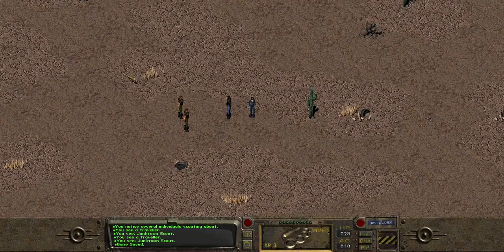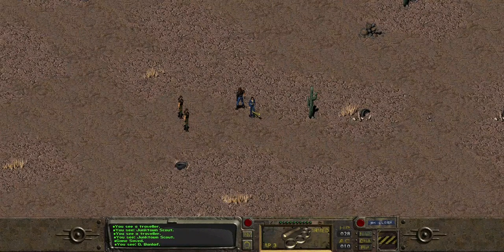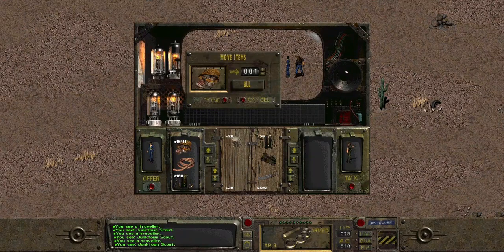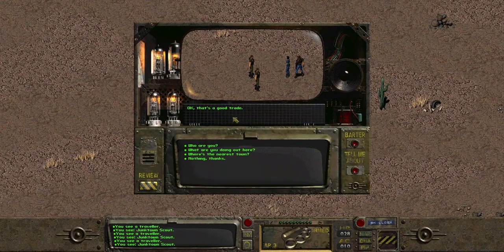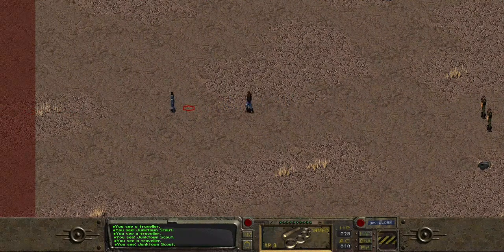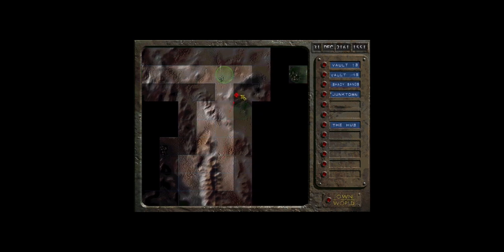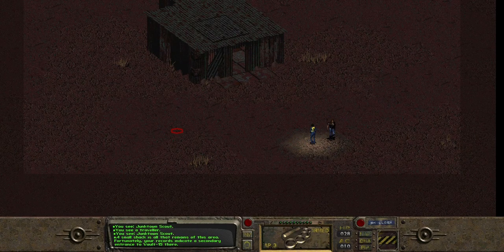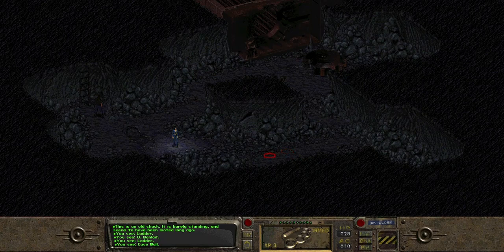One life ep. 67 Still in number 13 pajamas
For some weird reason, it's now the third season!

Let's face it; there are multiple myriads of video games but only one life, for me, for you, for everyone. No time to play all those games. If it's one life for the player, why the heck should the game characters have extra lives!?

In this video series the game characters are given just one chance, prepared or not. If the character dies, it literally is game over and time to move on to another game.

There's no actual practising beforehand for these runs, because that is not the point. With some of the games I'm more experienced, with some I have absolutely no experience. And even the ones I have experience with have a tendency to show me that age doesn't necessarily improve one's performance.

Being a lazy, crumpy, cynical und nihilistic middleaged man that I am, I do this as cheap as possible. That means video capturing with PS4's inbuilt rec-thing, and the WIN+ALT+R thing that comes with Windows 10. For editing I've been using Adobe Premiere. Earlier I used Windows Movie Maker, which is not even supported anymore, and in special cases the free version of DaVinci Resolve, which I don't understand at all. Yeah, I'm actually planning to release this carbage on VHS later in the Q3 2024.

THE RIGHTS TO THE GAMES PLAYED IN THIS VIDEO SERIES ARE OWNED BY THEIR OWNERS, not me (unless I play some games done by myself). I barely own my dirty socks. The left one is remarkably dirtier than the right one. Perhaps because I have a sneaker only for the right foot. You see, I was practising the crane kick three summers ago... Well, it's a kind of a long story and I know you're busy watching these stupid videos.

I made that fancy piece of music myself. It's called Luberro, which is onomatopoetic and has no meaning.